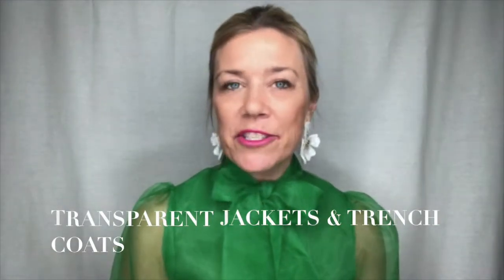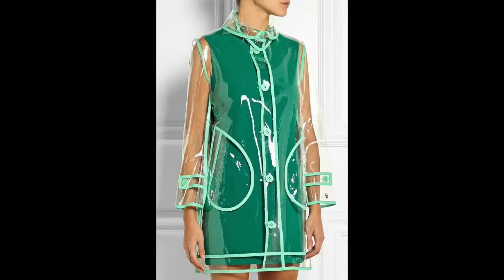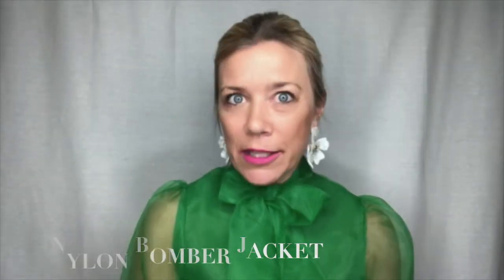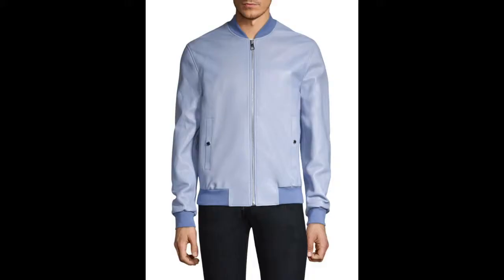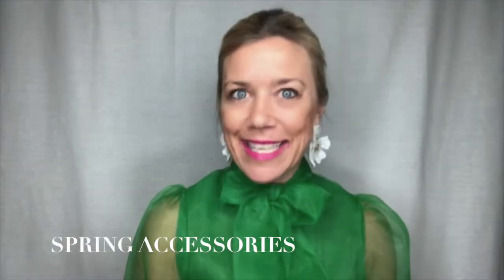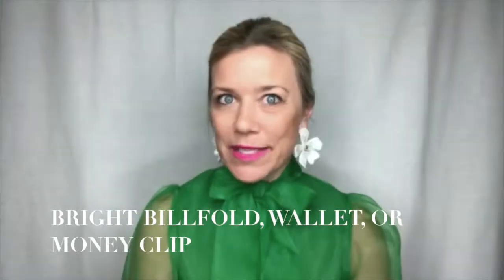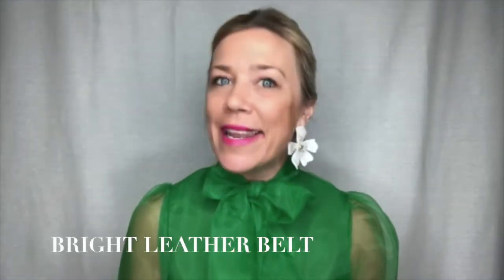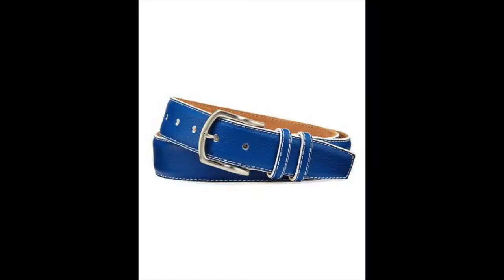Spring Style Update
Here's what trending to wear as you transition your wardrobe to spring. From spring jackets to spring accessories, look stylish with these spring style tips.